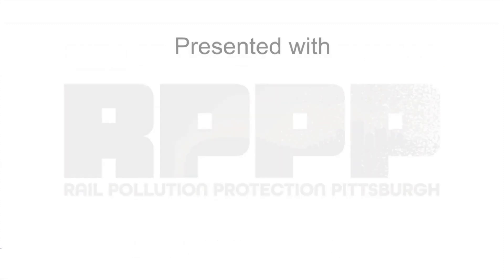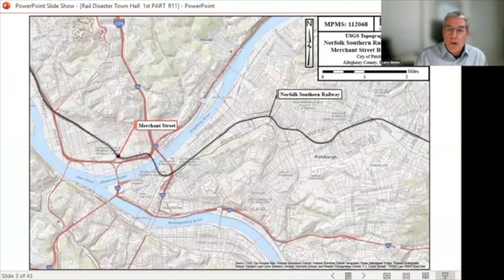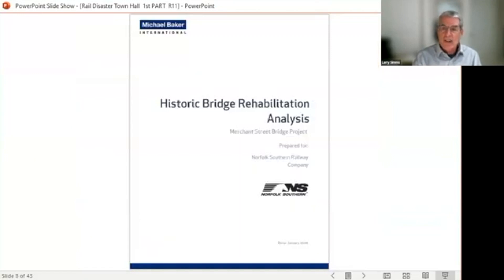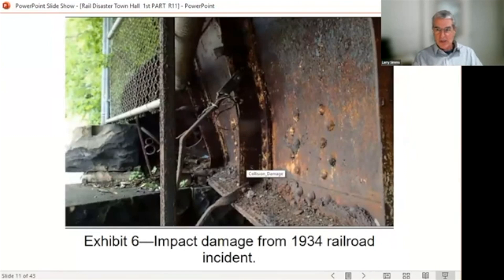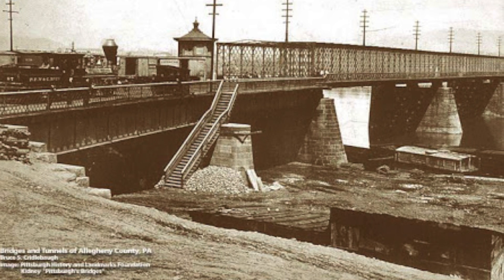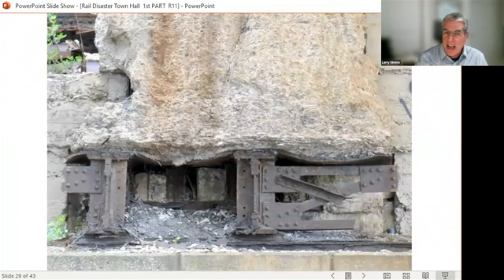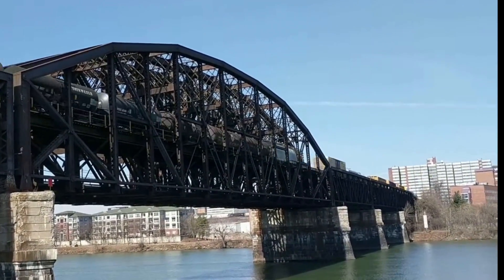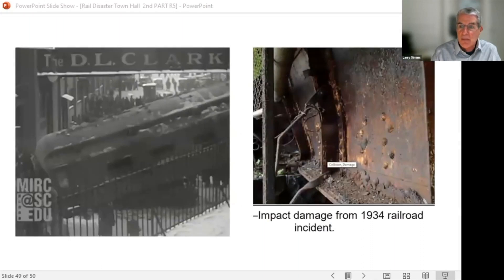SWPA Town Hall: Pittsburgh Bridge conditions (presented by Larry Sims)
Dive into the world of railroad bridge safety!

In this SWPA Townhall #10 were honored to have Larry Sims from Railroad Pollution Protection Pittsburgh (RPPP) presenting the crucial details about railroad safety and bridge conditions in our city. With bridge conditions correlating with transportation disasters of all kinds, it's important to know about and fix our crumbling bridge infrastructure. Watch this video to understand how our city manages and maintains these vital structures.

Support the effort of RPPP (railpollutionprotectionpittsburgh.com) and consider joining in their growing fight to protect our railway communities. For a visual overview you can explore the bridge condition map by PennDOT. It's an excellent resource to stay informed about the state of our bridges.

Let's work together to keep Pittsburgh's infrastructure strong and safe! 💪